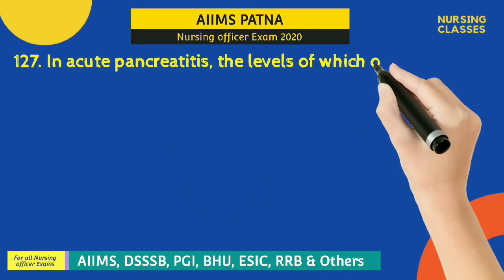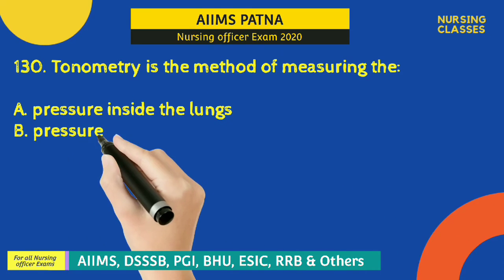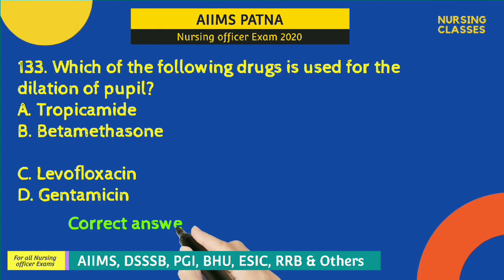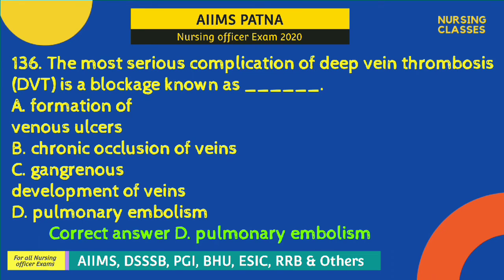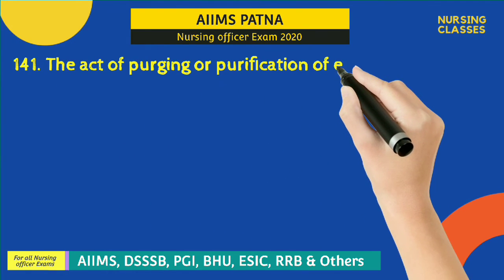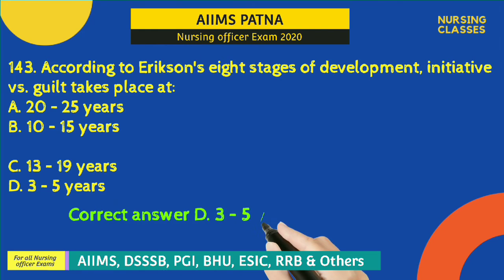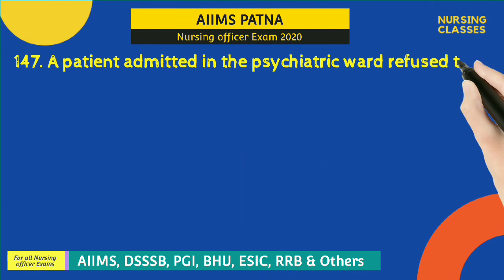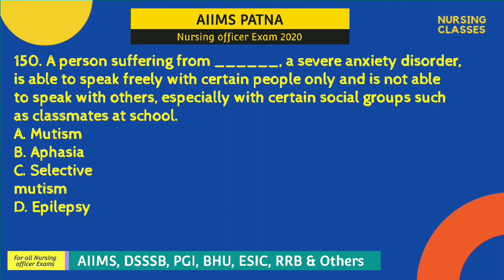AIIMS PATNA NURSING OFFICER EXAM 2020 PART 06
HI
NURSING CLASSES

In This video we are going to discuss about AIIMS PATNA NURSING OFFICER EXAM 2020 MCQs

for get join whatsApp group

NURSING CLASSES